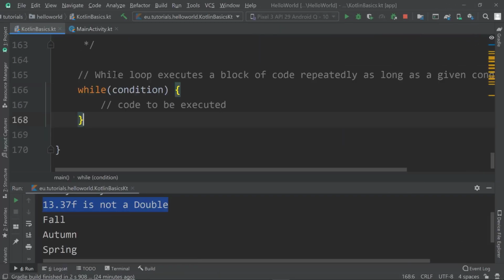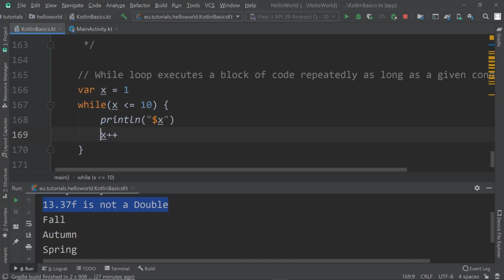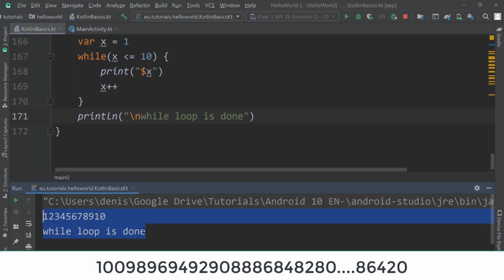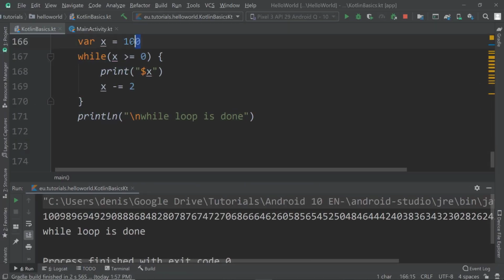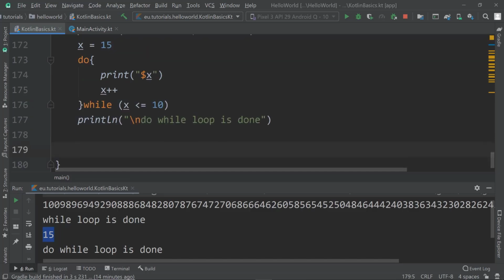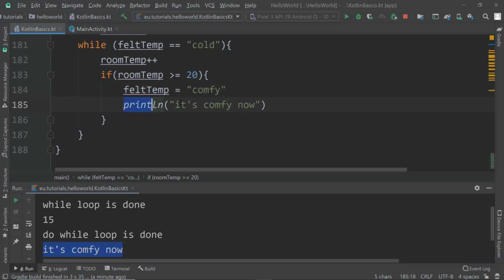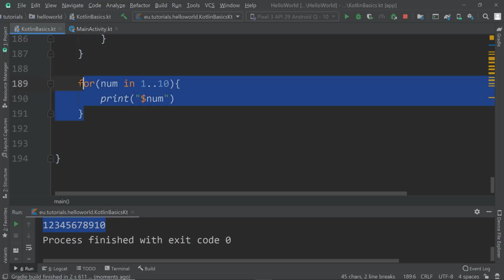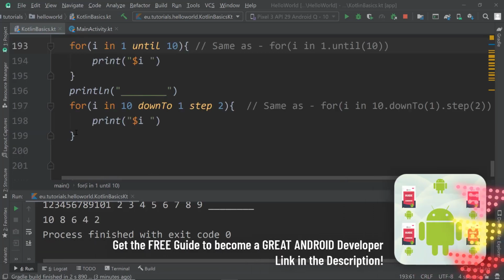Master WHILE, DO/WHILE and FOR LOOPS in ANDROID KOTLIN with THIS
MASTER one of the Programming BASICS, WHILE, DO/WHILE and FOR LOOPS with ANDROID KOTLIN! Want to learn everything about Kotlin?

while and do-while loops execute their body continuously while their condition is satisfied. The difference between them is the condition checking time:

while checks the condition and, if it's satisfied, executes the body and then returns to the condition check.

do-while executes the body and then checks the condition. If it's satisfied, the loop repeats. So, the body of do-while executes at least once regardless of the condition.

The for loop iterates through anything that provides an iterator. This is equivalent to the foreach loop in languages like C#.

The body of for can be a block.

As mentioned before, for iterates through anything that provides an iterator. This means that it

   · has a member or an extension function iterator() that returns Iterator

   · has a member or an extension function next()

   · has a member or an extension function hasNext() that returns Boolean.

All of these three functions need to be marked as operator.

To iterate over a range of numbers, use a range expression

A for loop over a range or an array is compiled to an index-based loop that does not create an iterator object.

Alternatively, you can use the withIndex library function